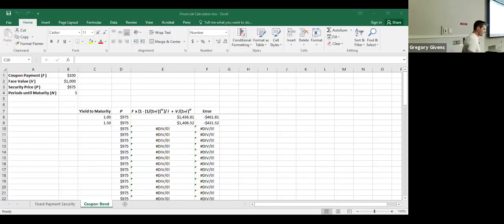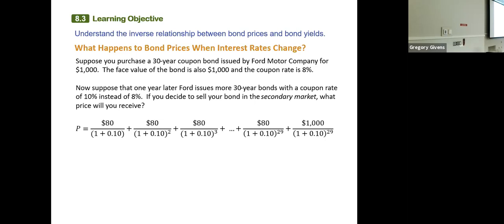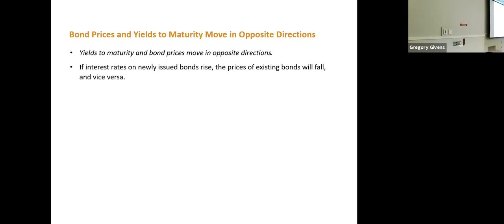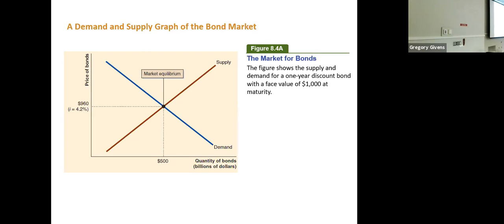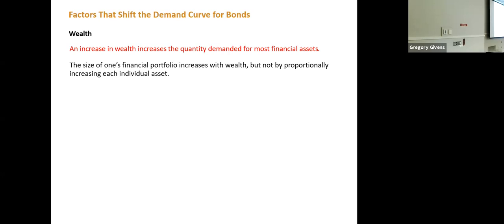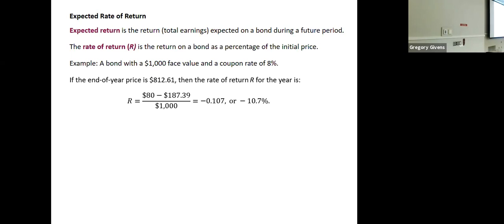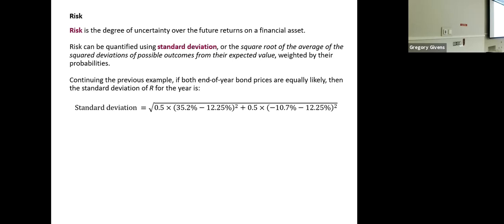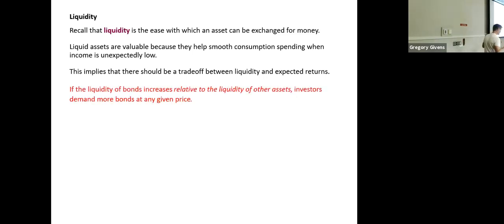EC 416 The Bond Market part 2